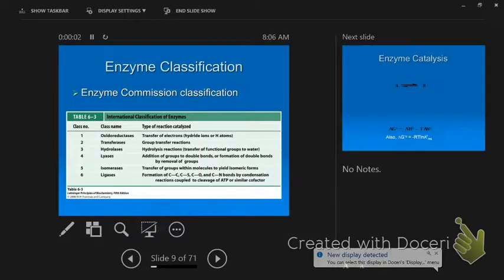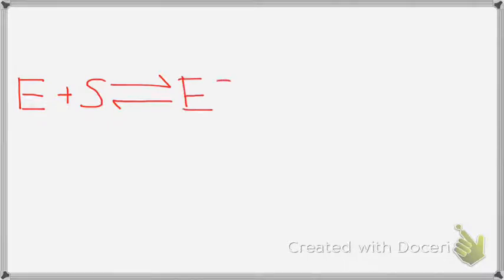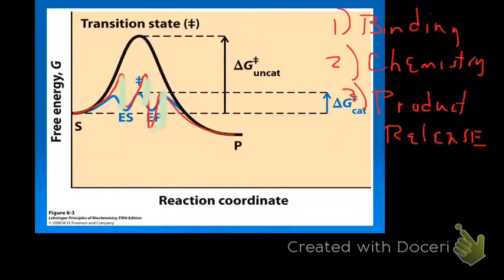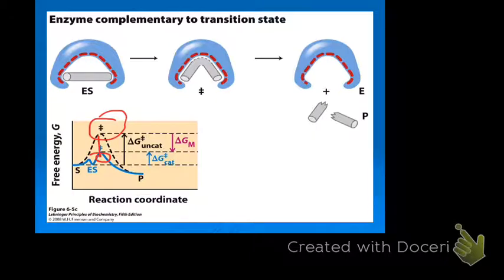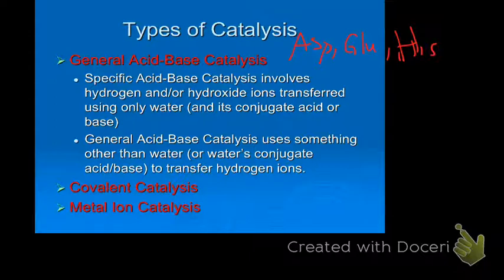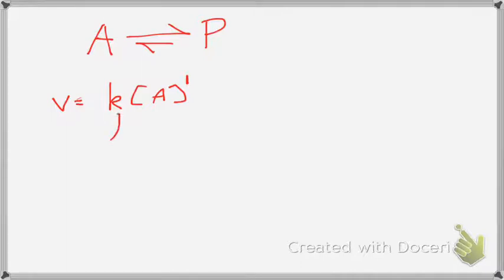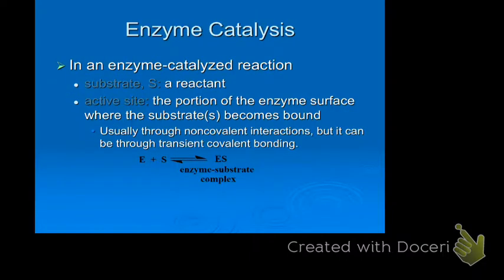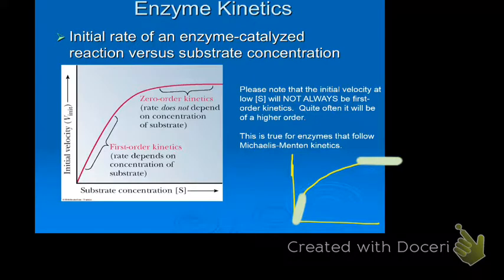BC1 F15 ch6 enzymes 9/25